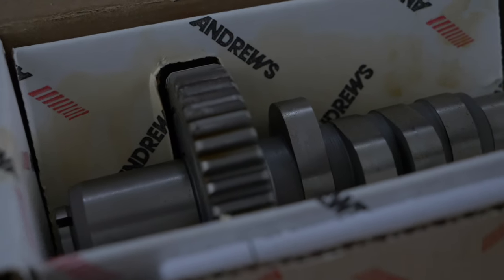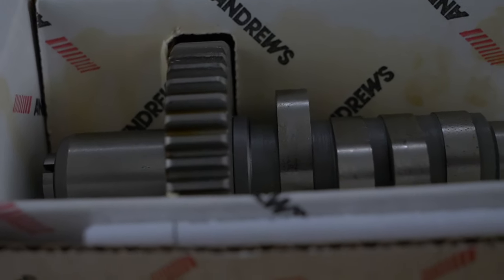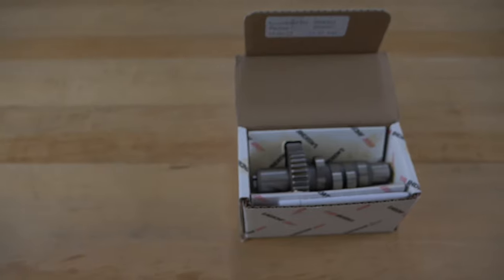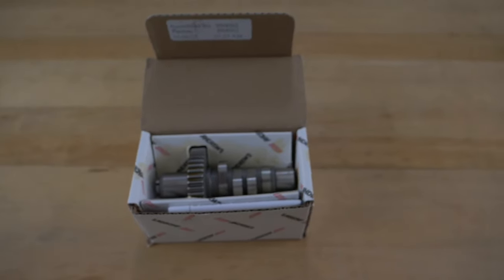Andrews EV27 Grind Cam | DK Spotlight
The Andrews EV27 Grind Cam is for riders who love torque and want to feel it through more of the range. Chris Callen of Cycle Source joins us in this DK Product Spotlight to discuss why he and many other Evo riders have come to love this cam.

The EV27 Grind Cam produces a broad torque band that pulls from 1500 to 6000 RPM. This provides great rideability with the torque available right where you need it to pass slow traffic and power out of corners. That being said, this cam is mild enough to where you don’t really need to make any other major changes to the motor. Use it with your stock springs and no valve float. Just drop it in and your Evo will perform noticeably better than stock yet still provide a comfortable ride for the street.

And be sure to shop all Andrews Cams if you’re looking for different performance characteristics or for another Harley motor